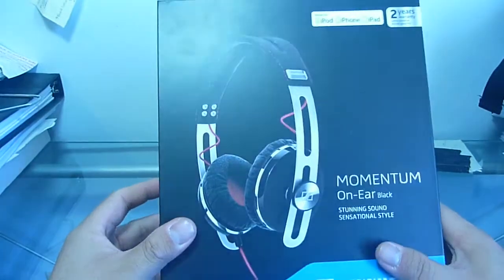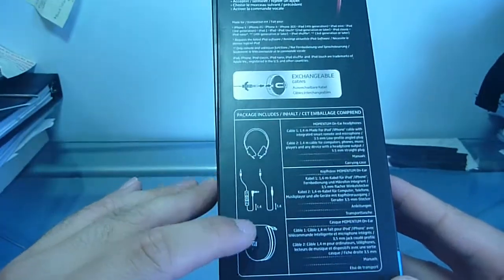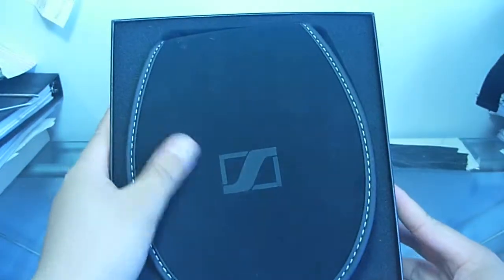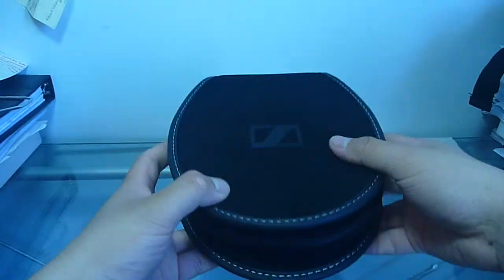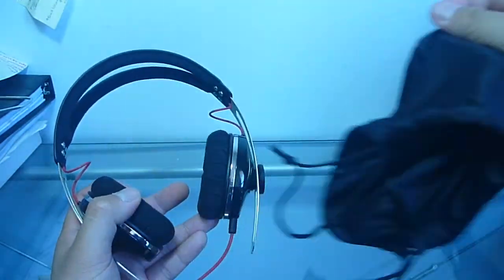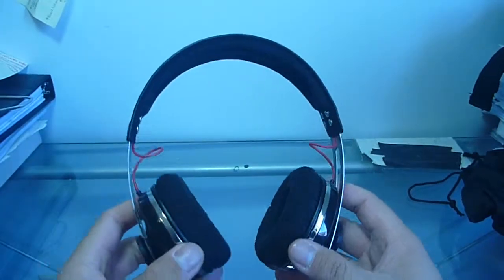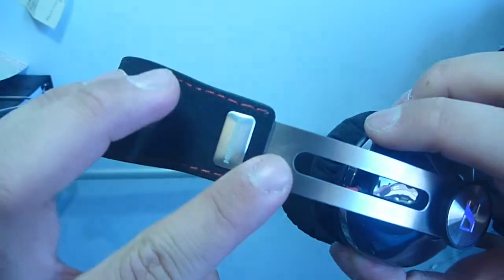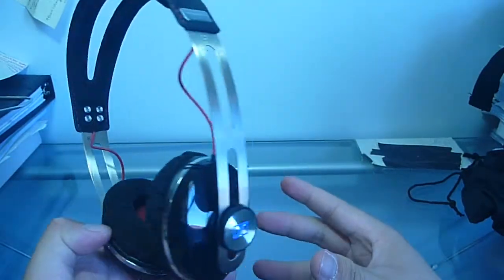Sennheiser Momentum On Ear Headphone Unboxing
My first Sennheiser headphone! As stated in the video, this is a different kind of unboxing! Definitely a good looking pair of headphones, premium build and materials.